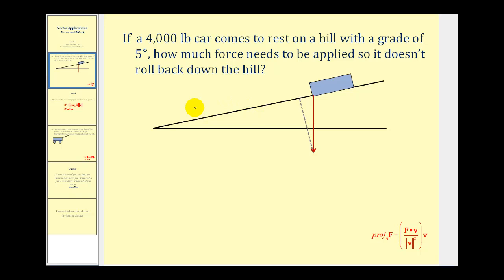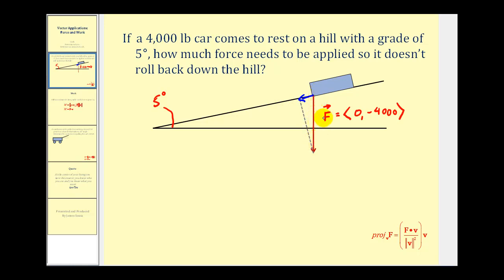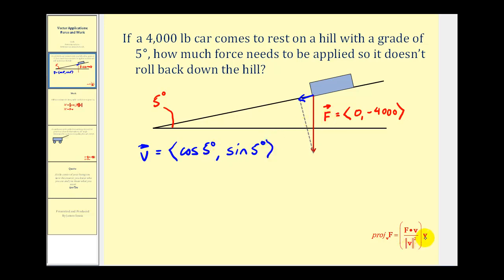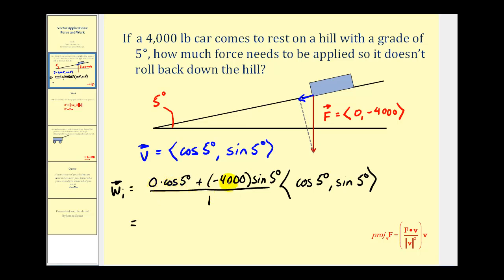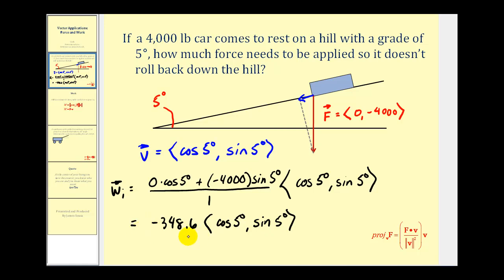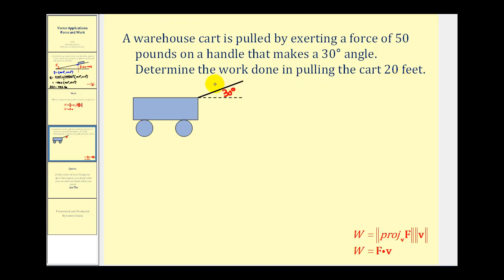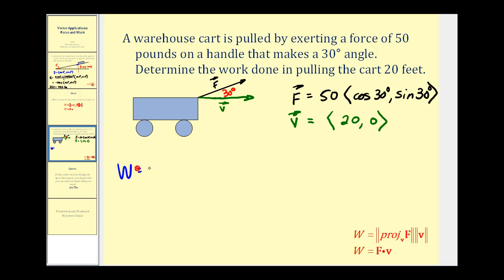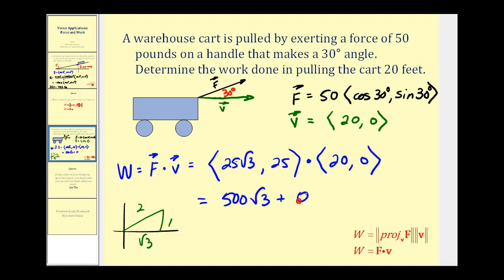421 Vector applications force and work